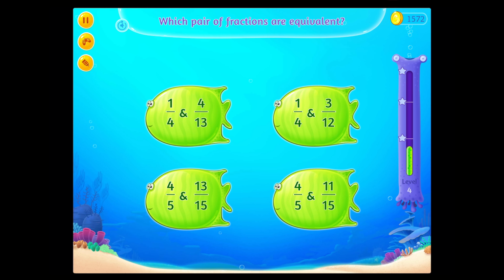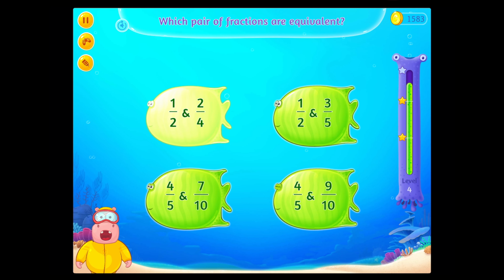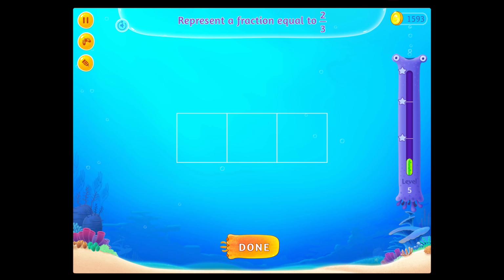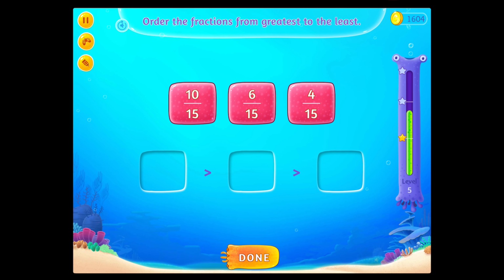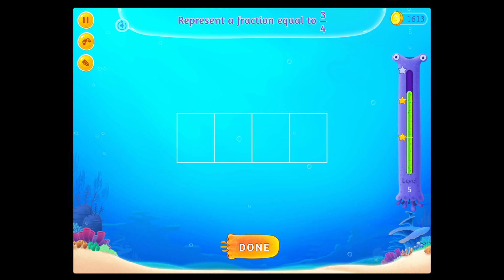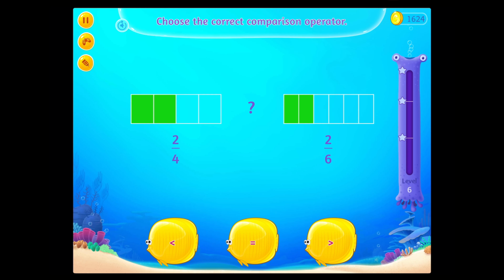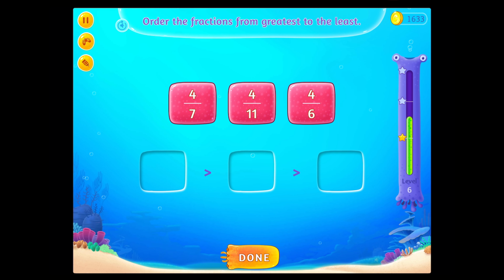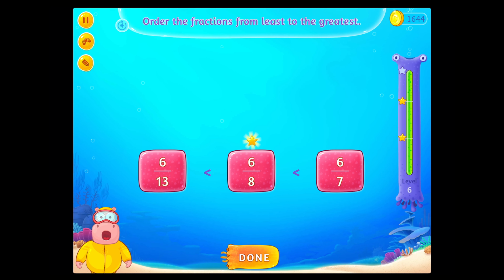SplashMath Grade 3 Part 17: Fractions (Part 2)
Concepts covered:

Equivalent Fractions without models
Compare fractions with the same denominators
Compare fractions with the same numerators